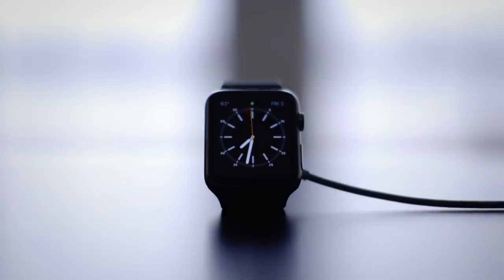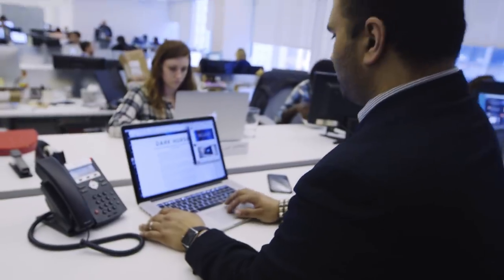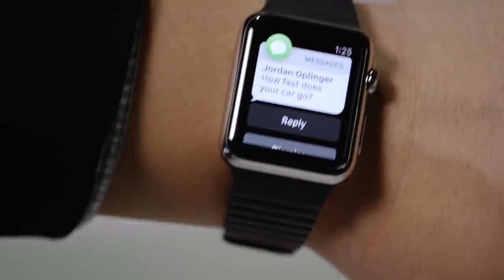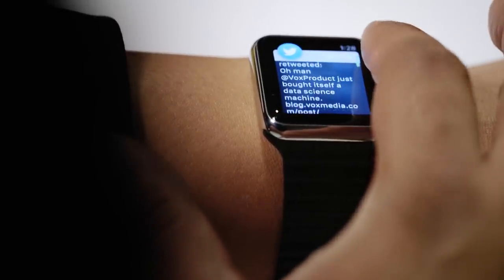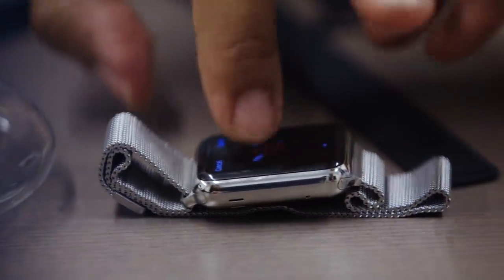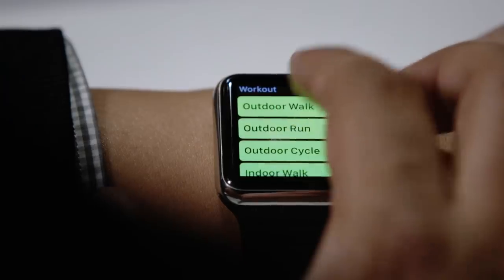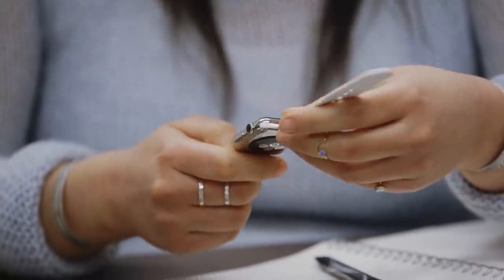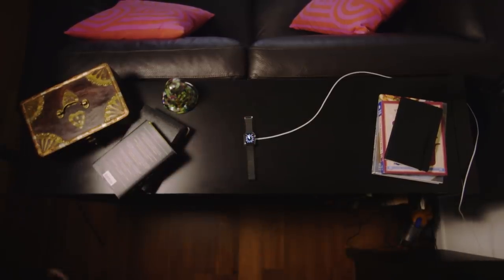Apple Watch review: it’s finally here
We follow a day in the life of the Apple Watch to find out whether its specs are worth the price — from battery life to apps, screen size, and fitness tracking.